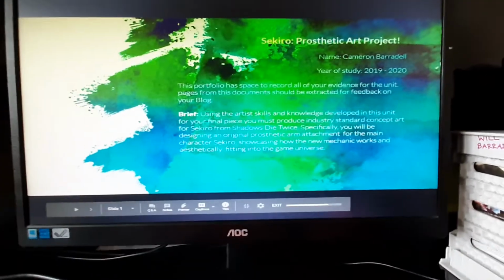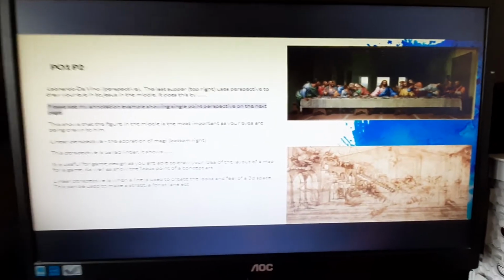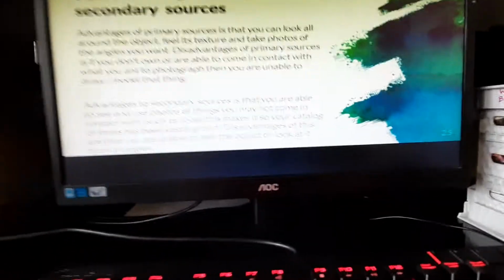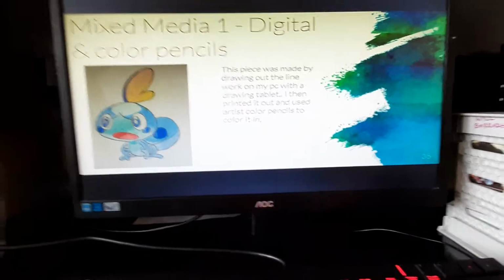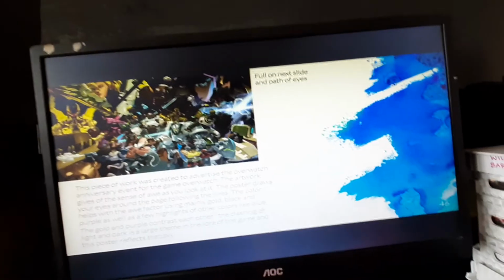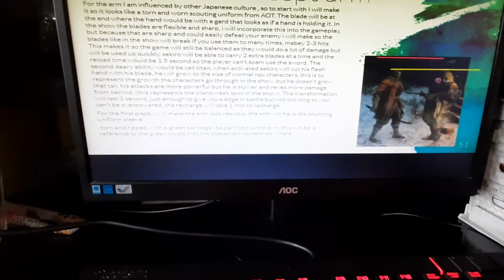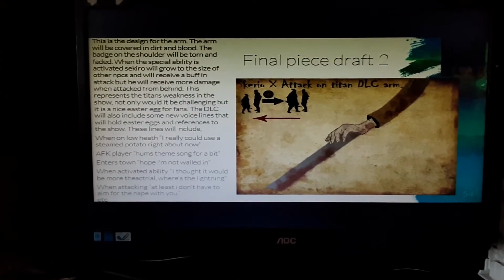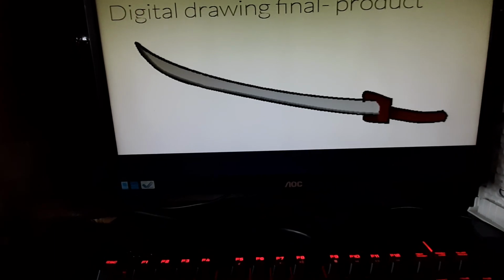Sekiro: prosthetic arm game design project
My year 12/13 game design work